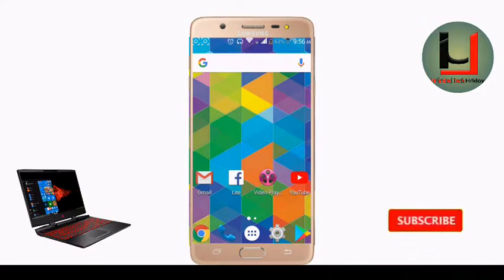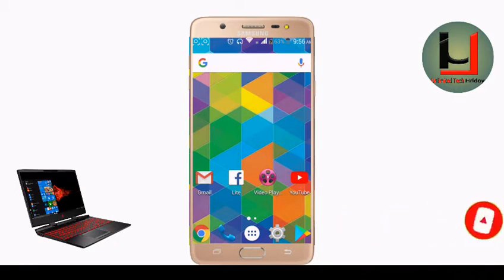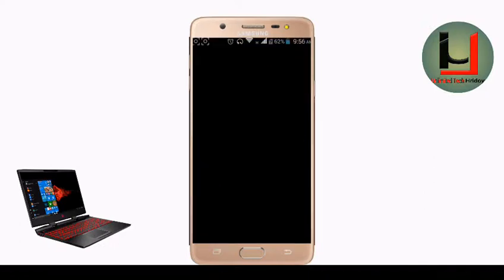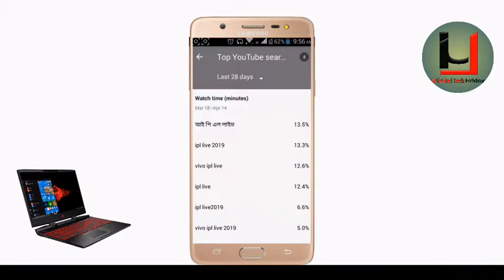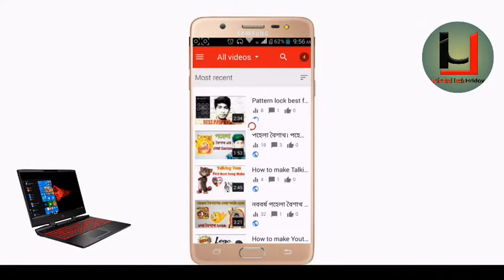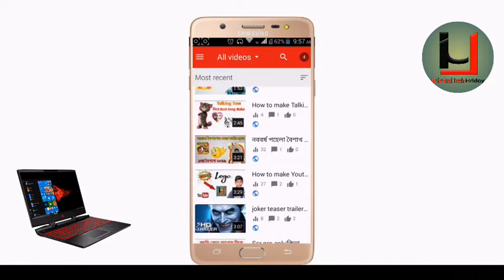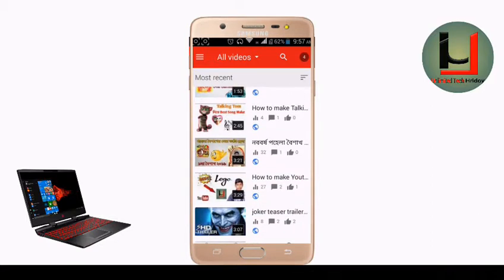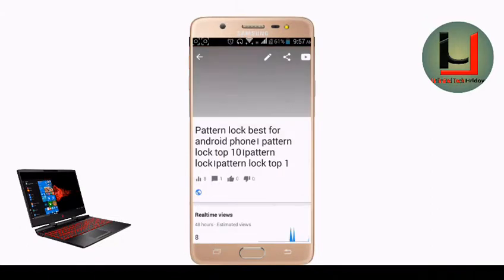How to save thumbnail from youtube। How to save thumbnail from Youtube video।Thumbnail add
welcome to back my channel.

how to save thumbnail youtube.

how to save thumbnail from youtube video

thumbnail add from youtub video
 save thumbnail

thumbnail save
thumbnail save for youtube

save thumbnail from youtube video

how to save thumbnail